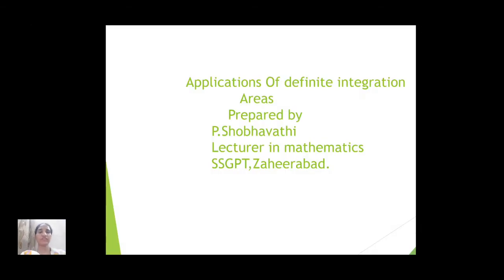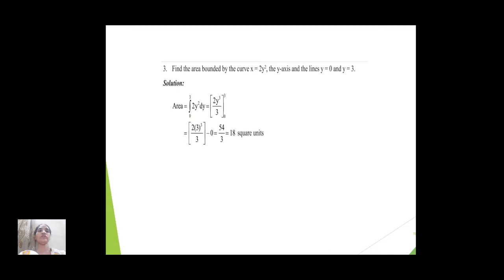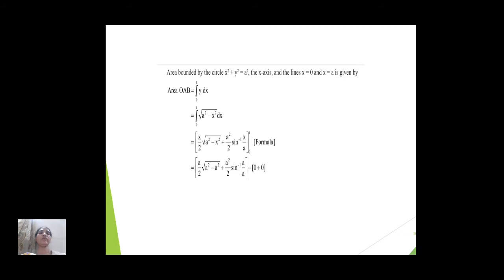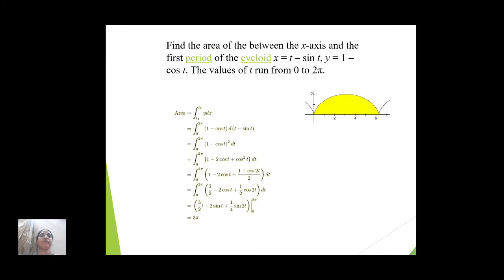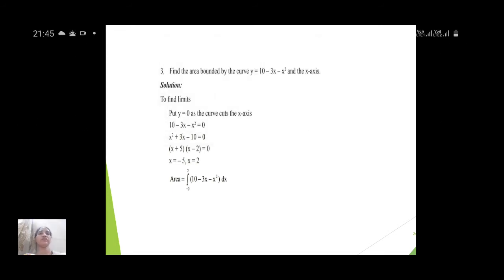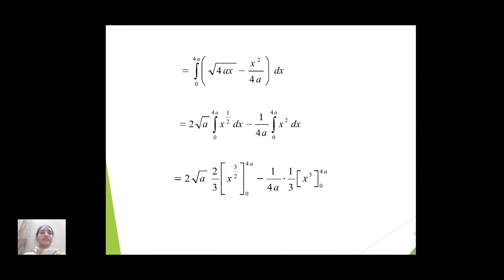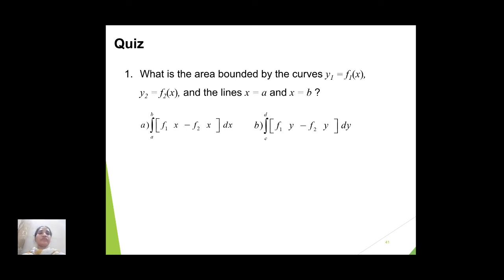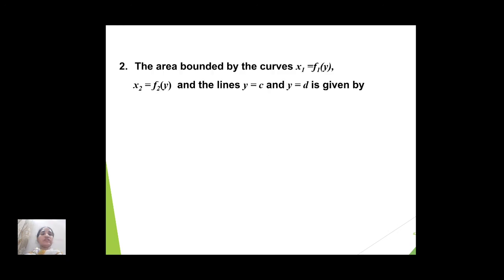Quadrature(finding areas using integration)